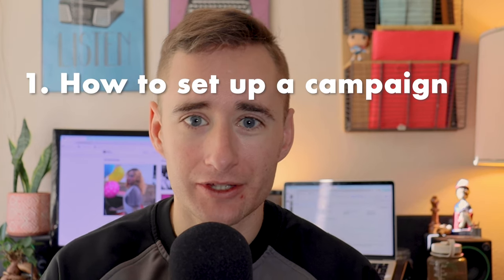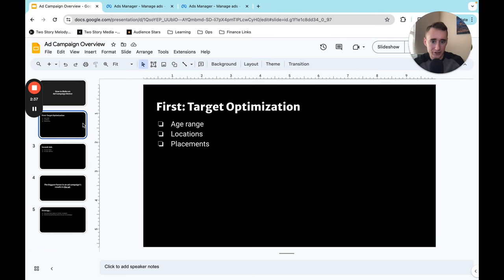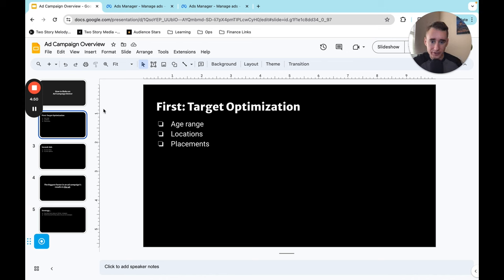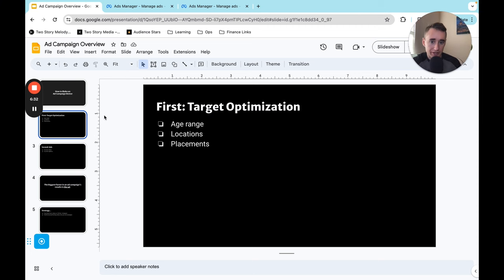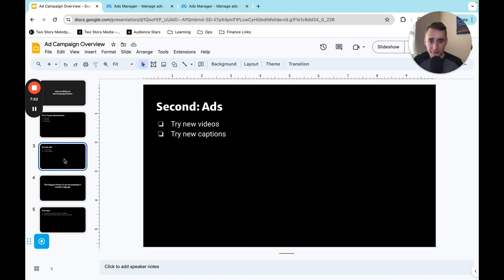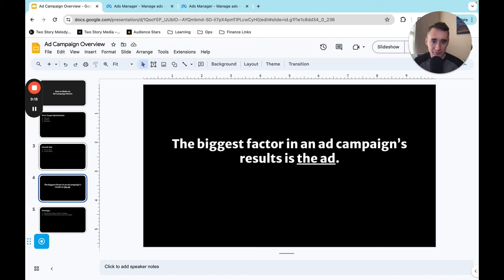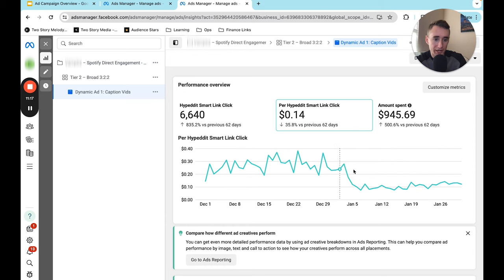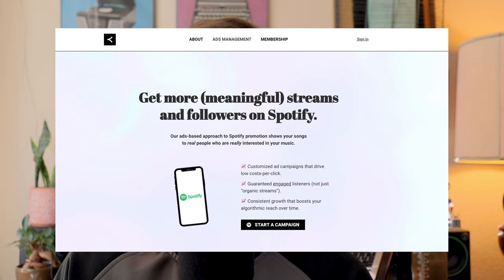How I optimize my Meta ad campaigns (for music)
The moral of the story: It's pretty much all about the ad itself.